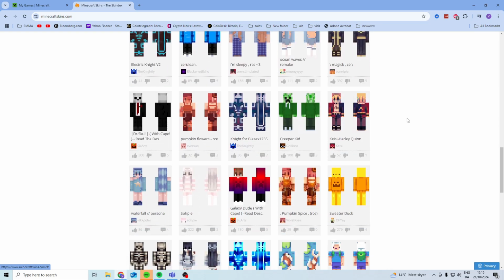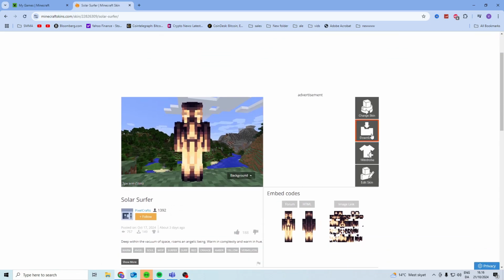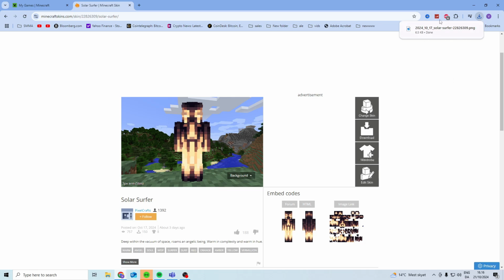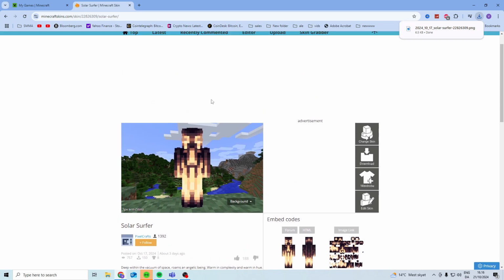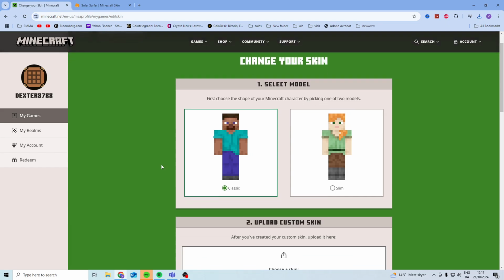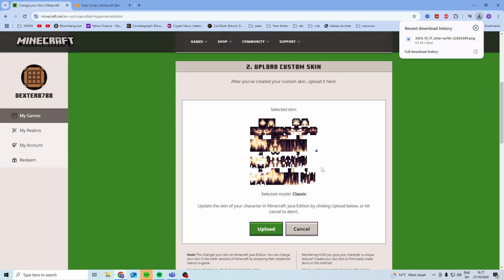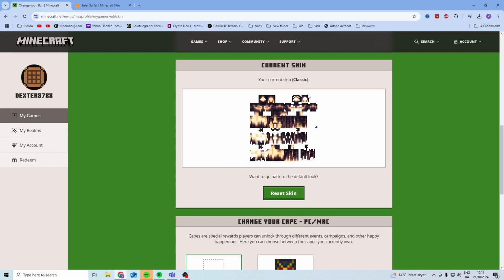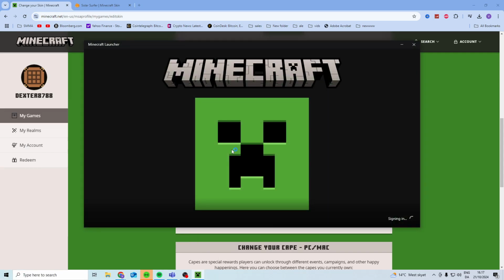How To Change Minecraft Skin In 1 Minute - Full Tutorial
In this video I'll show you how to easy and fast change and switch minecraft skin without using launchers. The method is very simple and clearly described in the video. Follow all of the steps & see how you can download a new minecraft skin and change it quickly!